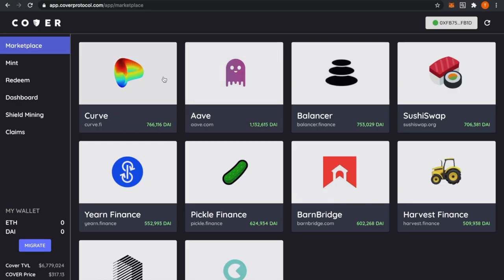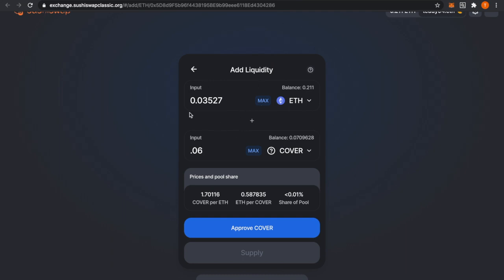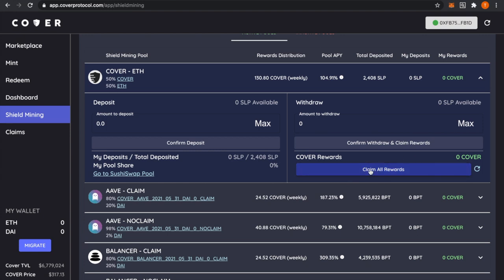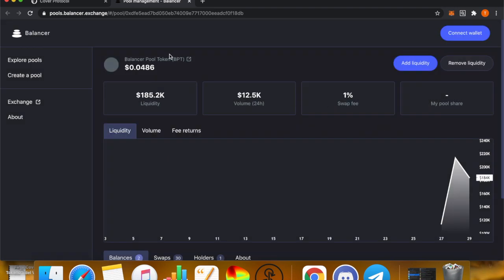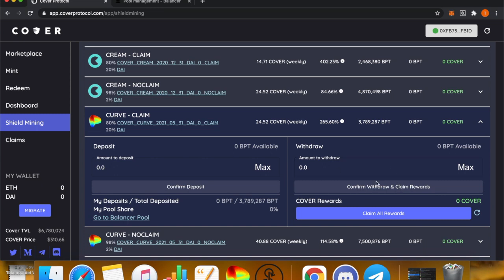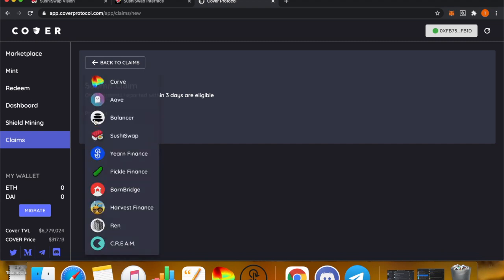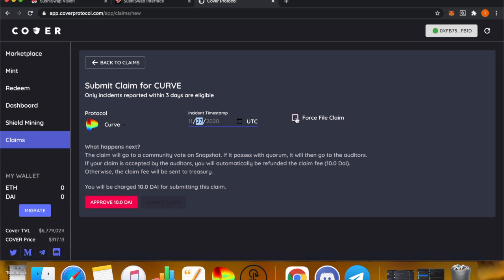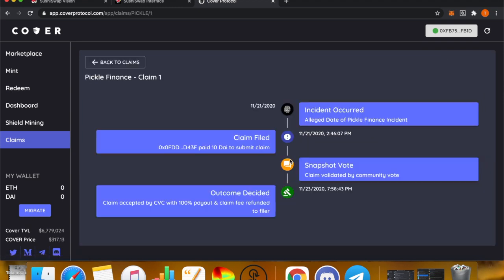Cover Protocol - Part 4 : Shield Mine, File a Claim and Redeeming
This is a video tutorial on how to Shield mine, file a claim and redeeming on Cover Protocol. This is part 4 of the 4 part series.